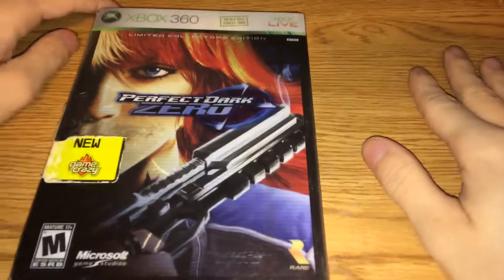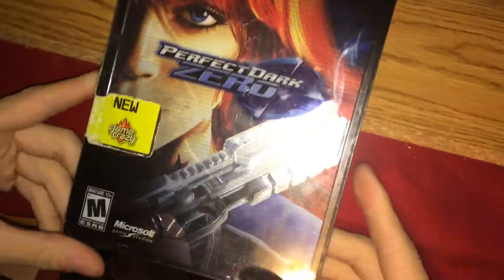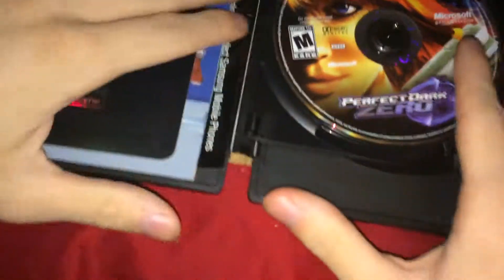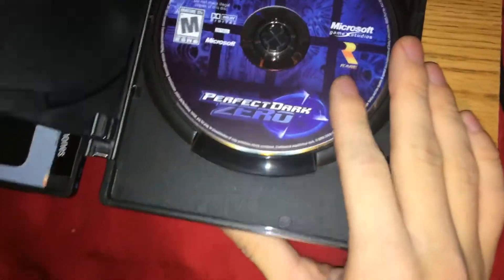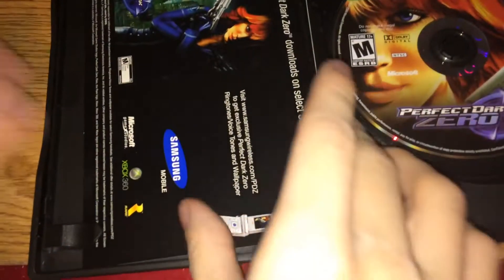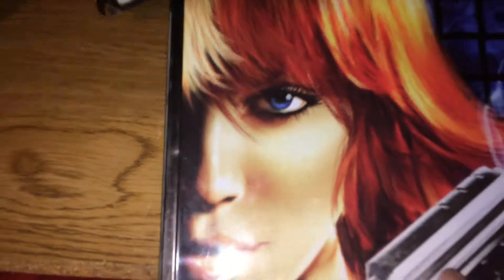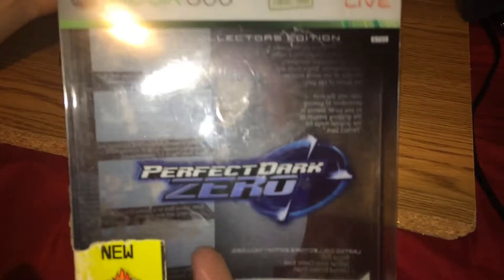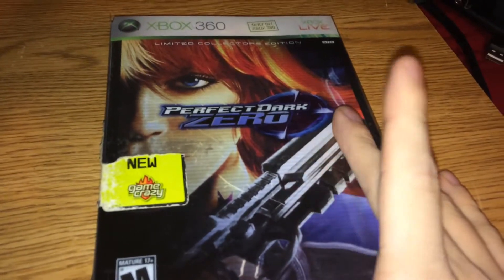unboxing Perfect Dark Zero stealbook 12 years later